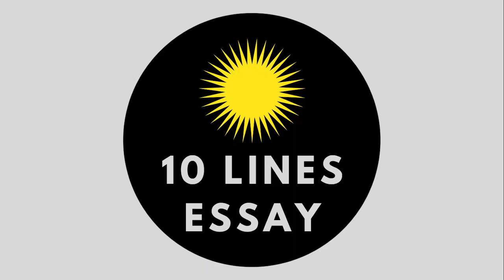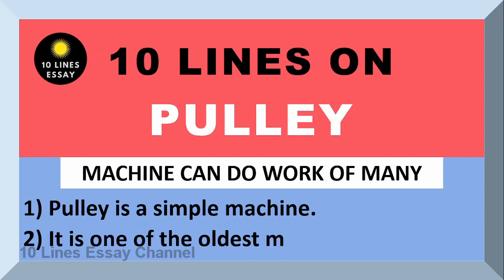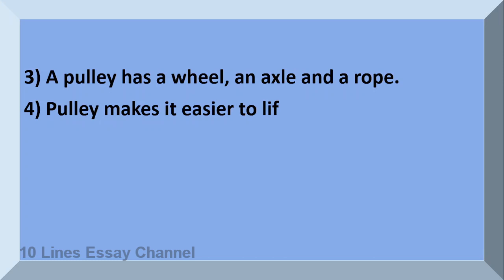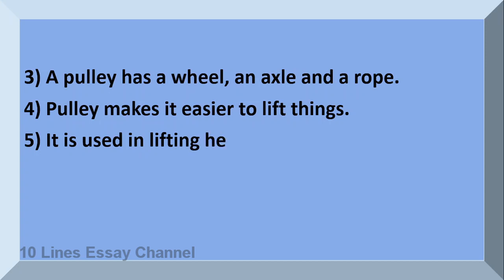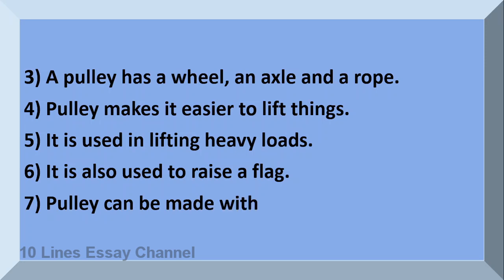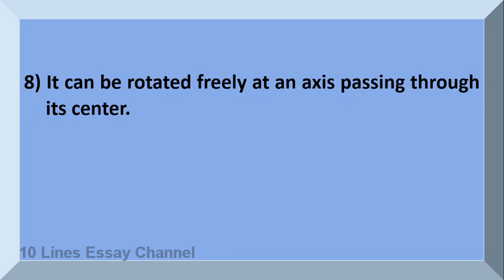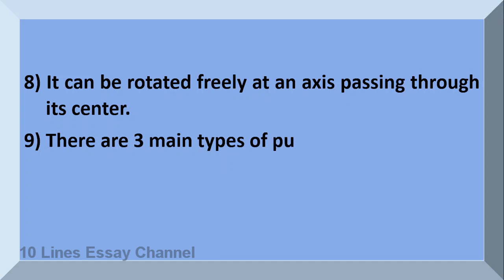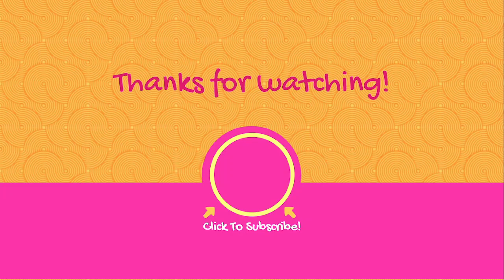10 Lines on Pulley in English | Few Lines on Pulley | About Pulley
Want to have a Few Sentences about Pulley?  You are in the right place!
This video provides you with 10 Lines on Pulley in English.  It is very easy to understand and learn.

Few Sentences about Pulley
10 lines on Pulley
Few lines on Pulley
Few Sentences about Pulley in English
10 lines on Pulley in English
Few lines on Pulley in English
Paragraph on Pulley
About Pulley